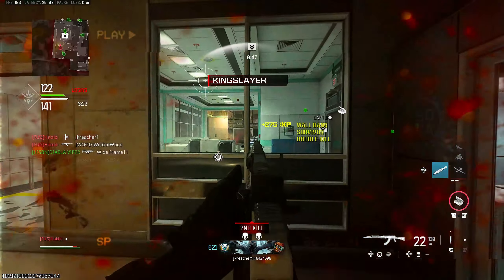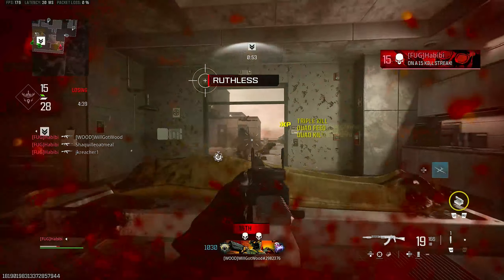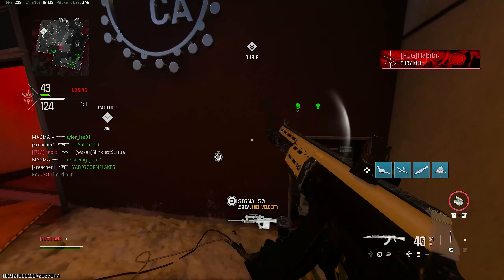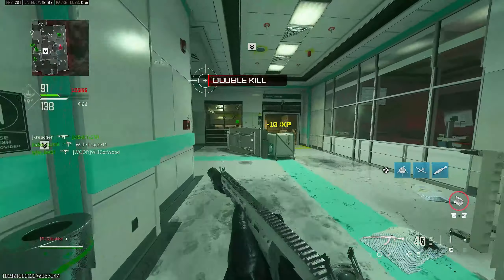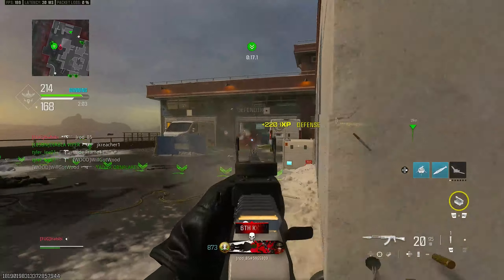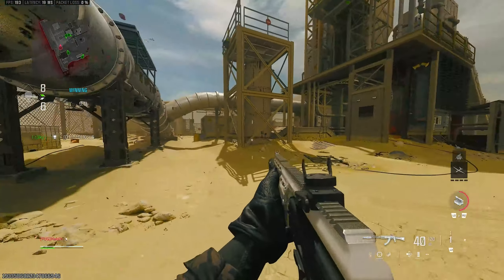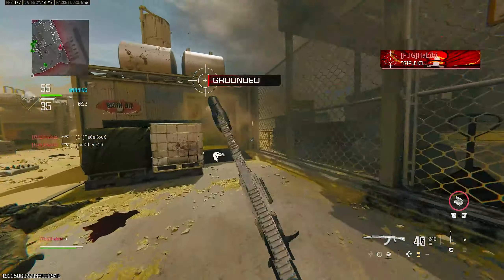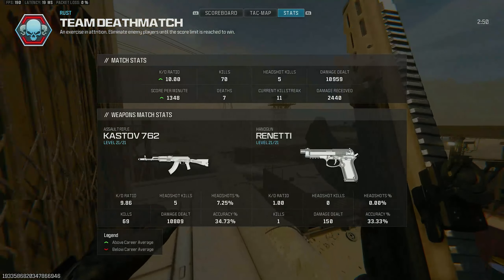the NEW LASRER GUN Conversion Kit is ACTUALLY INSANE in MW3! (Best "KASTOV 762" Class Setup)